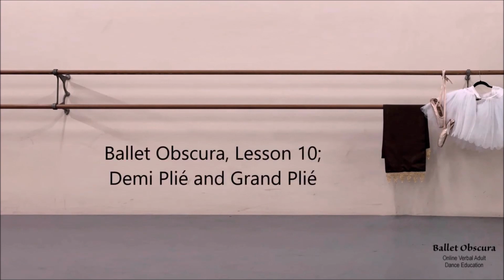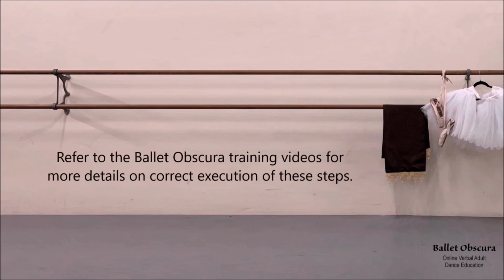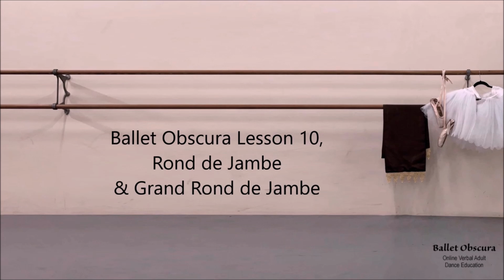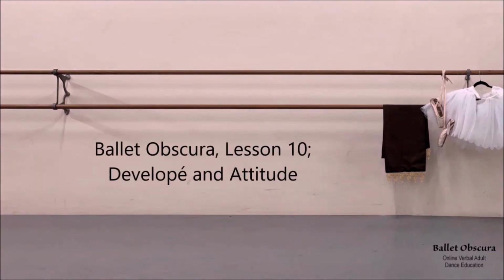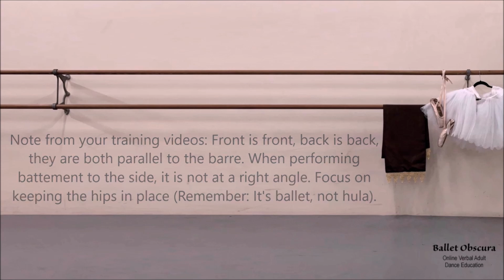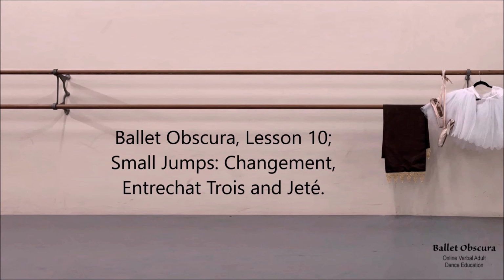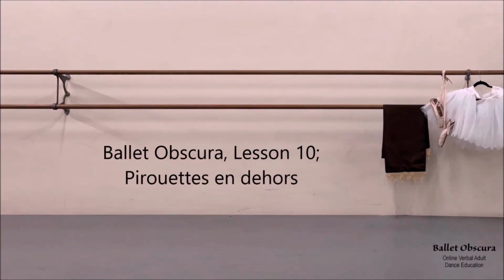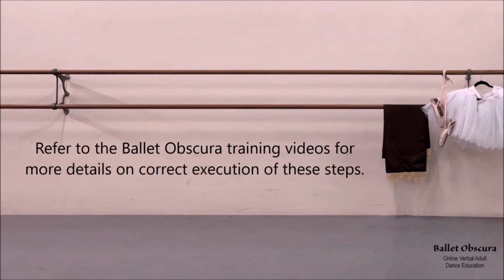Adult Ballet - Lesson 10 - Adult Beginning Ballet at Home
Timeline:
0:00 - Introduction
0:11 - Plié
5:37 - Tendu
10:01 - Degagé, Coupé, Pas de Bourreé
16:48 - Rond de Jambe
23:11 - Developé
28:55 - Grand battement
33:41 - Center Floor Adagio
39:44 - Small Jumps
45:20 - Pirouettes en Dehors
51:02 - Jump Combination for Strength from lesson 9.
56:25 - Thank you!
To help me keep producing this content, your support is appreciated. Single payments
Ballet Obscura uses a primarily verbal method to educate, focusing on educating from a cerebral point of view, rather than visual. You actually learn it, rather than just watching and following along. This method allows you learn it in the privacy and convenience of your home. You can learn by yourself, or with friends.
I choreograph the combinations completely from scratch for each lesson. I also put verbal explanations wherever needed, so you can clearly understand what you're doing. I hope it makes the process a positive experience for you.
A reminder; this is not the easier way. It is, however, a way that you will actually learn it more effectively, rather than just sitting and watching a professionally dancer. If that's what you're looking for, there are plenty of videos out there that will do just that.
To make the adventure fruitful and enjoyable, and reduce a lot of confusion and frustration on your part, I highly suggest you review the following educational content before starting any of the Ballet Obscura lessons. If you already have, then kudos to you!